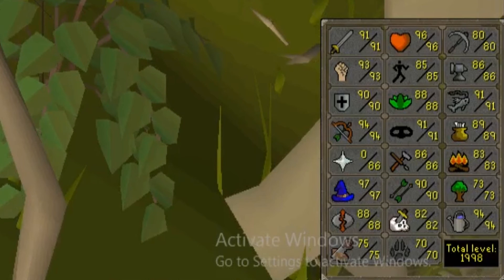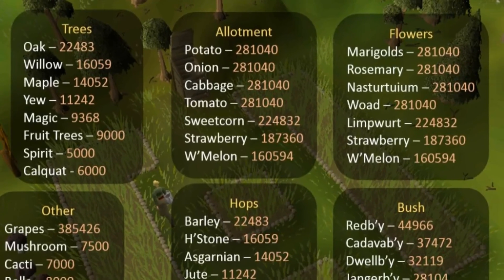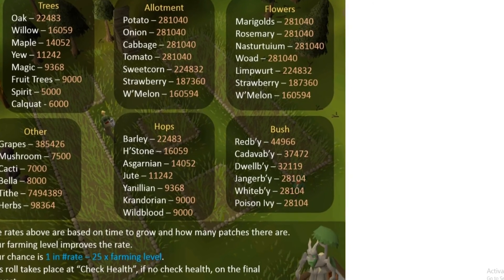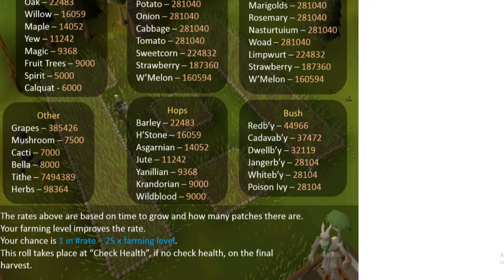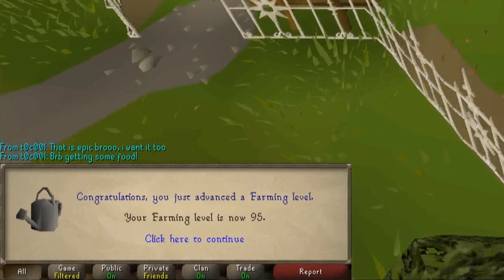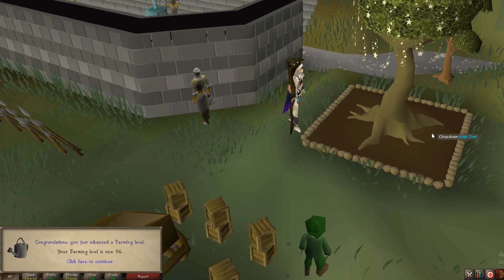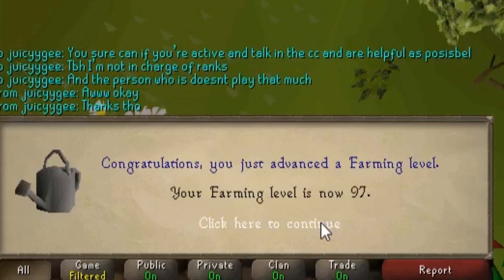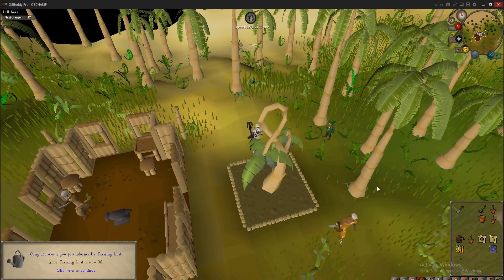Road to 99 Farming + Party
My journey to become a master farmer